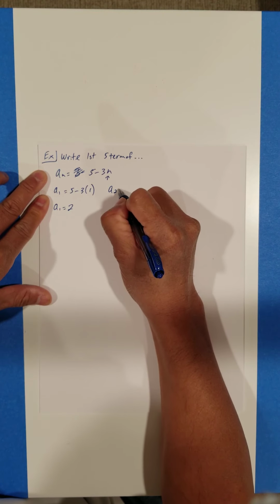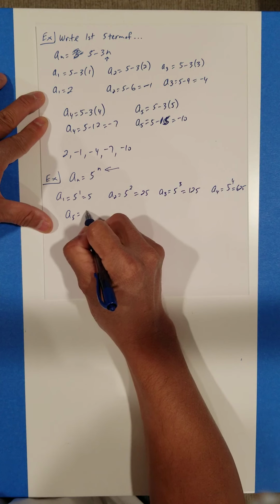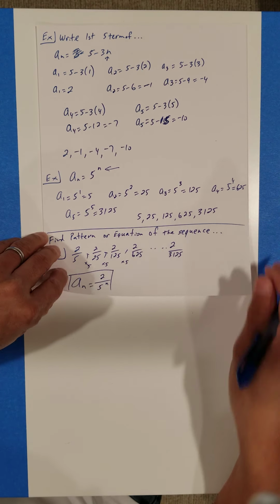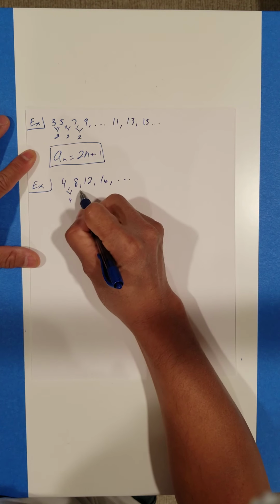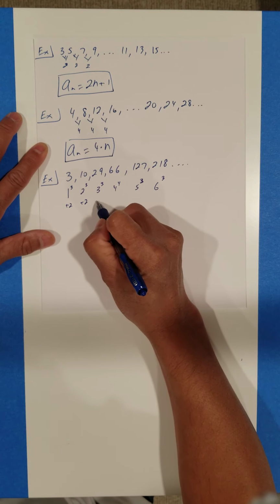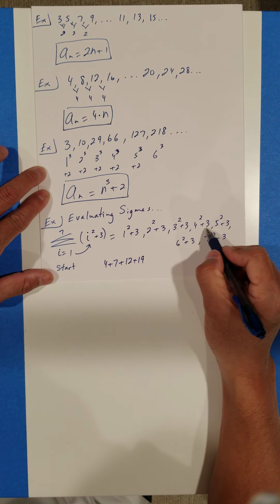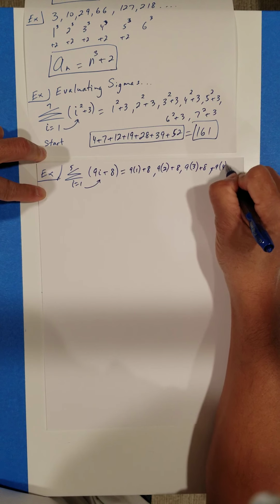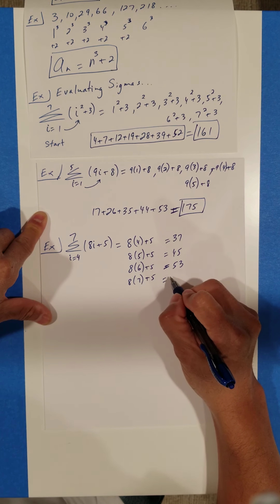Pre Calculus 9-1 Lesson